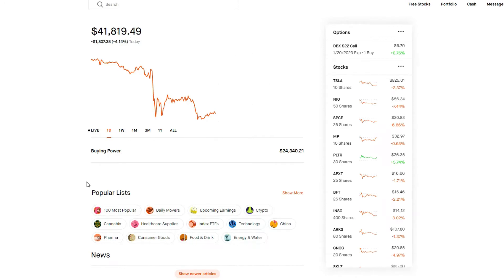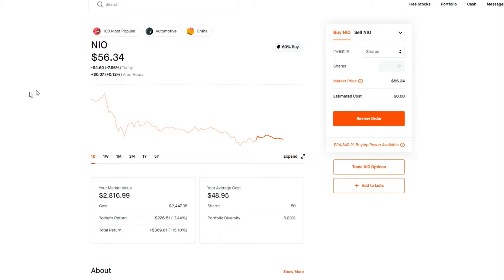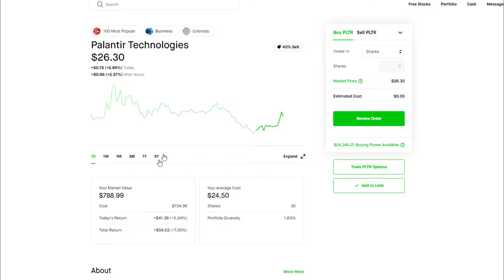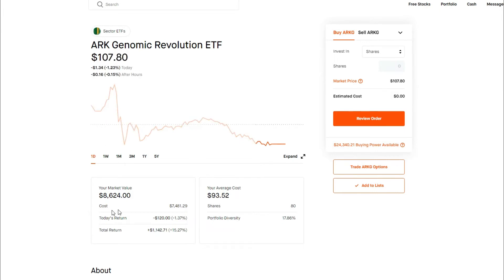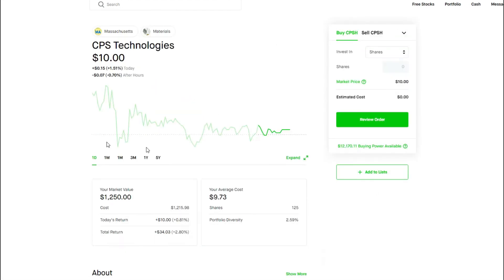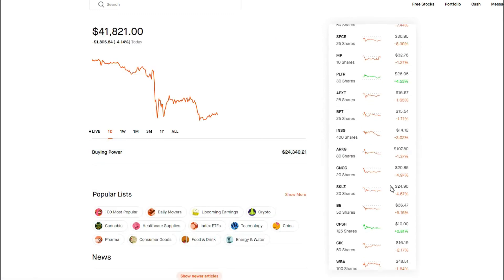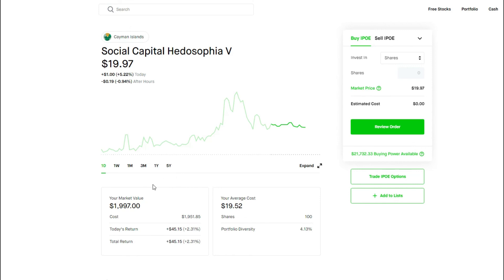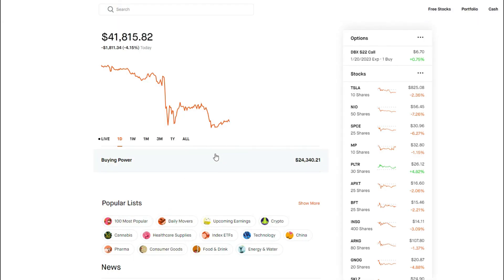Robinhood Daily Portfolio Review | Big Sell OFF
Robinhood Daily Portfolio Review. Big Sell OFF in the market today. Find out how we did during the big sell off today during our daily portfolio review.

Why I invest in BITCOIN VIDEO

MP MATERIALS IS SET TO EXPLODE

Join Robinhood and get 1 free stock with my link